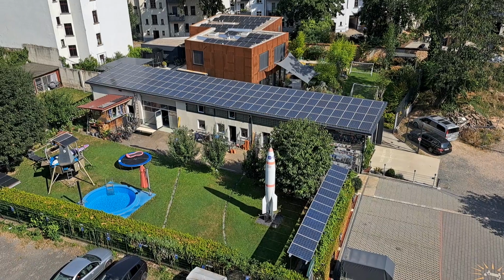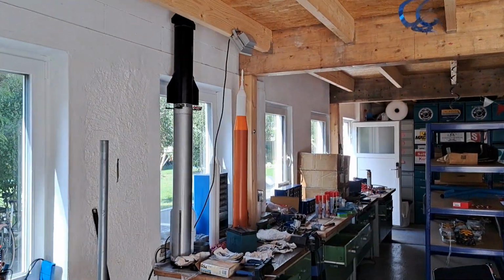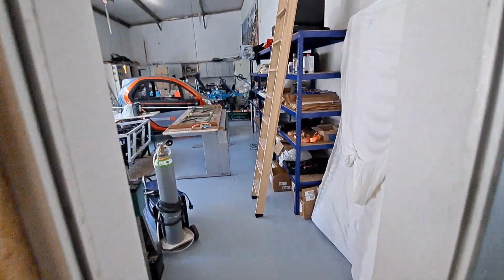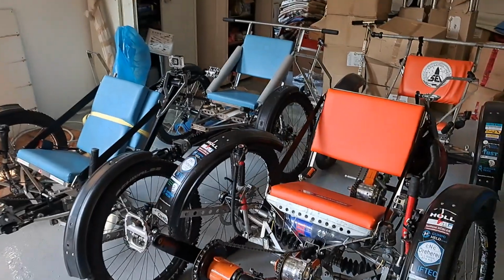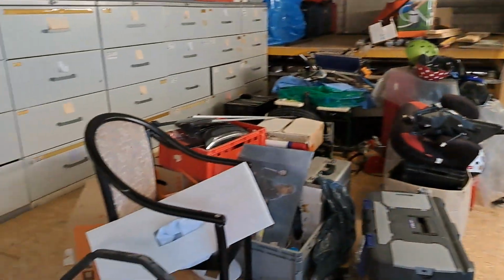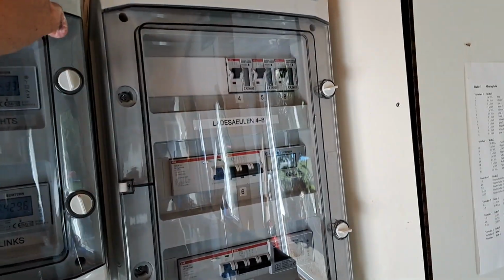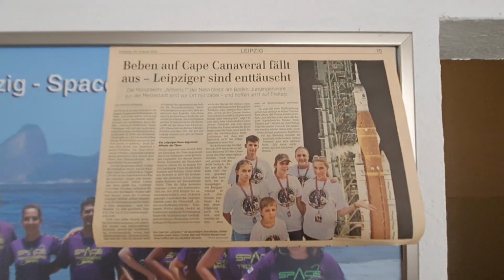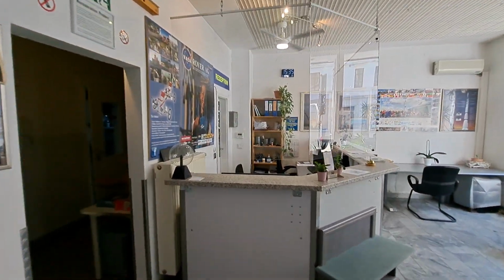Jesco von Puttkamer Campus for Spacetroopers Brazil